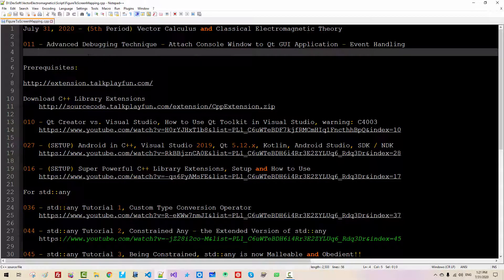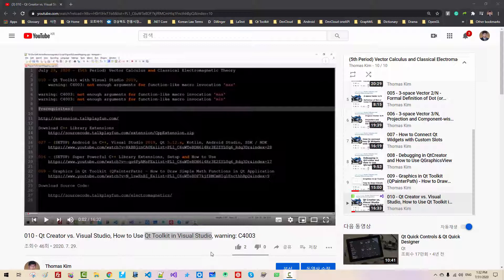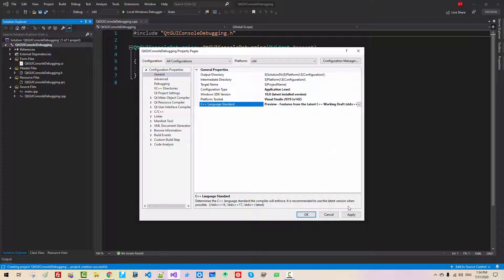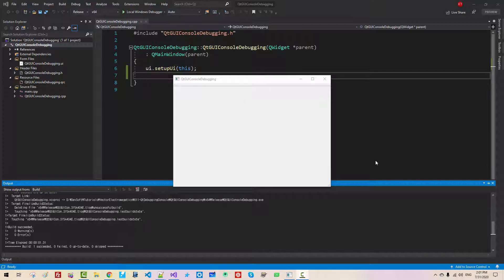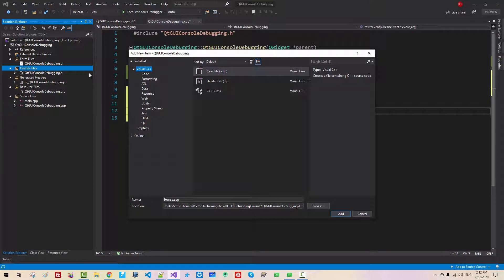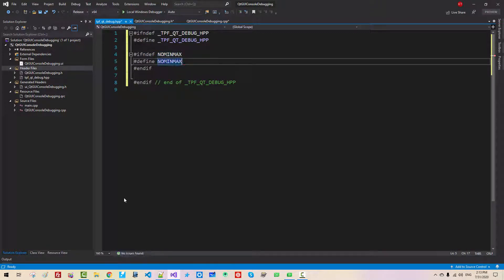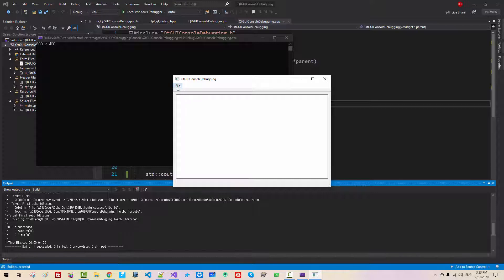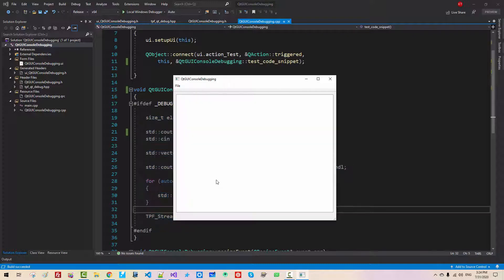011 - Variadic Macro __VA_ARGS__ - Attach Console Window to Qt GUI Application - Event Handling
1. We will learn how to handle events in Qt GUI Applications.
2. How to Attach the console window to Qt GUI applications.
3. How to use __VA_ARGS__ macro for debugging purpose along with Fold Expression.

010 - Qt Creator vs. Visual Studio, How to Use Qt Toolkit in Visual Studio, warning: C4003

For std::any

For Mixin, std::visit